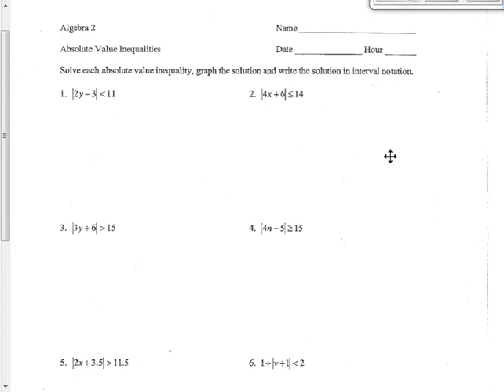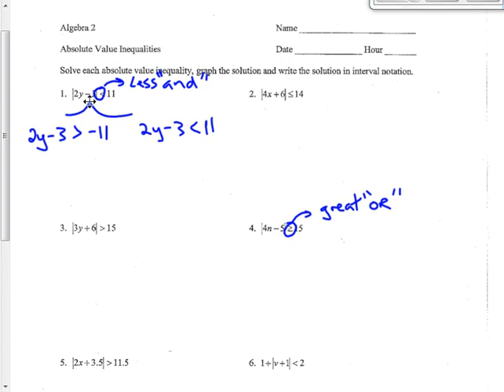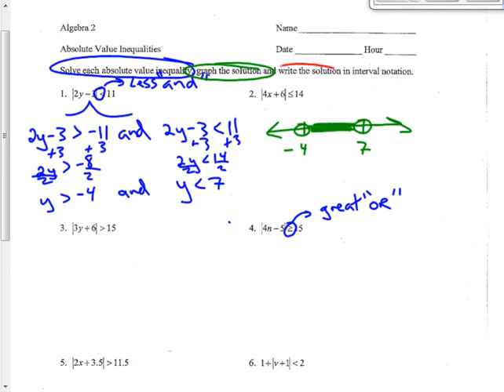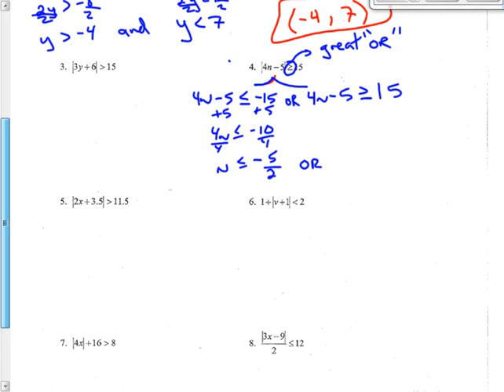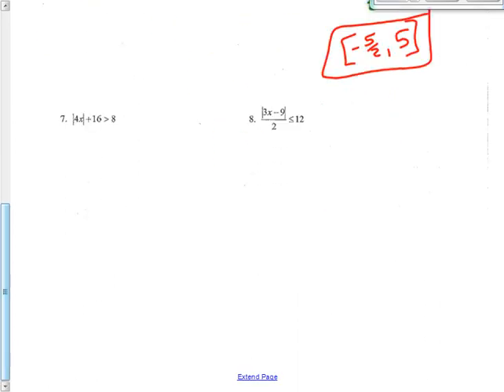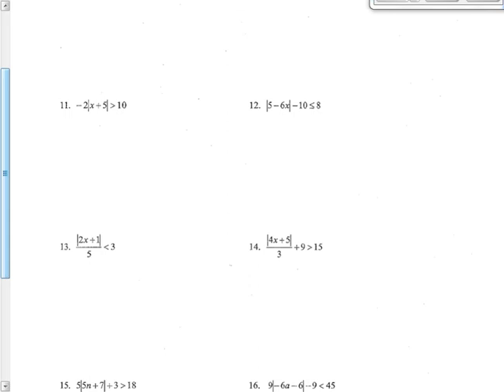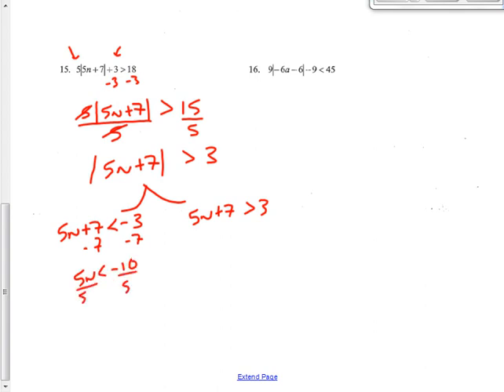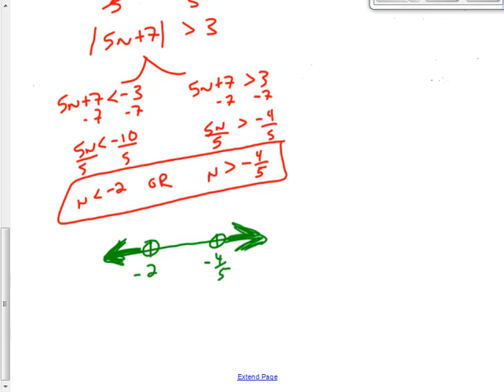2 8b Absolute Value Inequalities